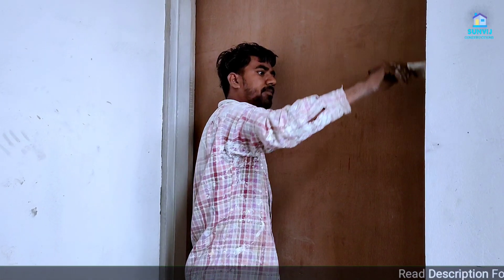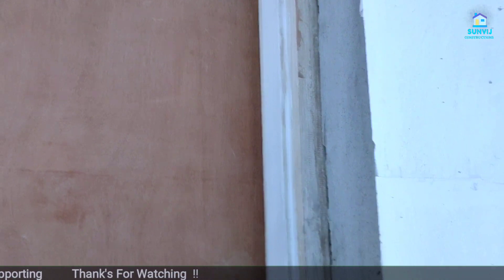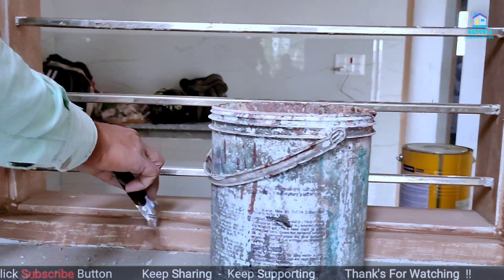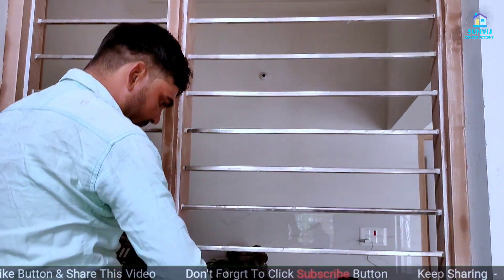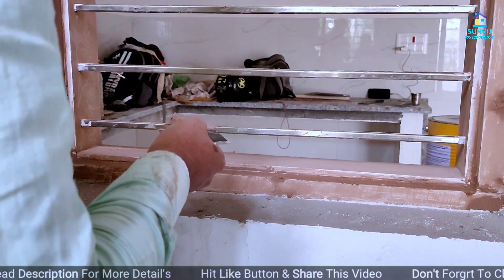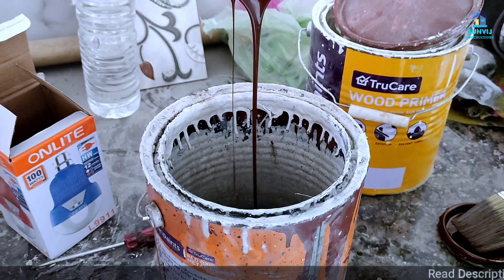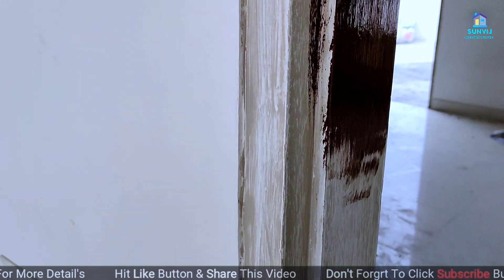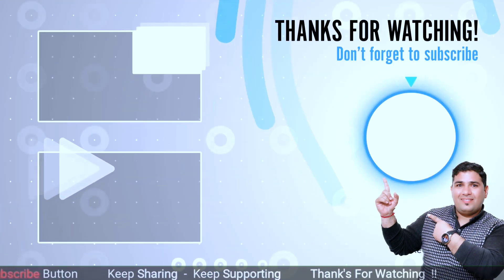दरवाजा पेंट कैसे करें | lakdi par paint kaise kare | How to paint doors at home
लकड़ी के दरवाजे पर पेंट कैसे करें | how to paint doors at home | lakdi par paint kaise kare | दरवाजा पेंट कैसे करें

Dosto is video me maine aapko lakdi ko paint karne ka tarika step by step batane ki kosis ki hai. Umeed hai aapko video pasand ayegi.

For any question and query:-
Gobind Rapouli (Painter | Paint Putty Contractor)
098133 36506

Queries Solved:-
दरवाजा पेंट कैसे करें
how to paint wood
how to paint wood furniture
how to paint wood cabinets
how to paint wood paneling
how to paint treated wood
how to paint mdf
how to paint wood doors
how to paint wood grain
painting on wood
how to paint new wood
how to paint pallet wood
how to paint a wood shelf
how to paint wood miniatures
how to paint realistic wood
how to paint a door
how to paint interior doors
how to paint a front door
door painting
painting a door
how to paint a door frame
how to brush paint a door
paint your front door
how to paint interior doors without brush marks
how to spray doors
how to paint trim
duco paint kaise kare
samosam paint kaise kare
mdf paint kaise kare
oil paint kaise kare
gold paint kaise kare
apex paint kaise kare
loha paint kaise kare
pu ppg paint kaise kare
ghar ko paint kaise kare
plywood paint kaise kare
tracter paint kaise kare
british paint kaise kare
pu white paint kaise kare
floor paint kaise karte hai
divar par paint kaise kare
paint kaise kare ghar mein
diwar par paint kaise kare
roller se paint kaise kare
lakdi par polish kaise kare
lakdi par pu paint kaise kare
lakdi par paint kaise kare
lakdi ke darwaje par paint kaise kare
lakdi ke mandir ko kaise paint karen
lakdi par duco paint kaise kare
lakdi ki window paint kaise kare
lakdi ke darwaje per paint kaise karen
polish remove karke pu paint kaise kare
paint remove karke pu polish kaise kare
brush se paint kaise kare
mandir paint kaise karen
wood doors paint kaise kare
brush se pu paint kaise kare
पुराने कमरे में रिपेयर करके पेंट कैसे करें
घर में खुद से प्लास्टिक पेंट कैसे करे
सस्ते में पेंट कैसे करें
दुकान में पेंट कैसे करें
रैक काउंटर में पेंट कैसे करें
पंखे पर ब्रश से पेंट कैसे करें
एलिवेस्टर में पेंट कैसे करें
लकड़ी के दरवाजे पर पेंट कैसे करें
प्लास्टिक पेंट का उपयोग कैसे करें
इस दिवाली में अपने घर को पेंट कैसे करें
लोहे के गेट में प्राइमर पेंट कैसे करे
पेंट कैसे करें बिगनर्स और प्रोस के लिए
लोहे के ग्रिल में एनामेल पेंट कैसे करें
गाडी को पेंट कैसे करे
लकड़ी और पलाइ पर प्राइमर पेंट कैसे करें
दरवाजा कैसे पेंट करे
लकड़ी के दरवाजे पर पेंट और प्राइमर कैसे करें
दरवाजे को सुंदर पेंट कैसे करें
लकड़ी जैसा रेशा आयल पेंट से कैसे बनाएं
पेंट कैसे करते हैं
छत में व्हाइट पेंट कैसे करें
brown polish karne ka tarika
furniture polish karne ka tarika
door paint karne ka tarika
duco paint karne ka tarika
beach paint karne ka tarika
golden paint karne ka tarika
distemper paint karne ka tarika
gate per paint karne ka tarika
door per paint karne ka tarika
oil paint karne ka tarika
paint polish karne ka tarika
deco paint karne ka sai tarika
black paint colour karne ka tarika
mdf paint remove karne ka tarika
deco paint karne ka tarika